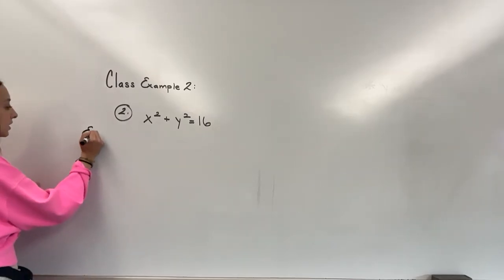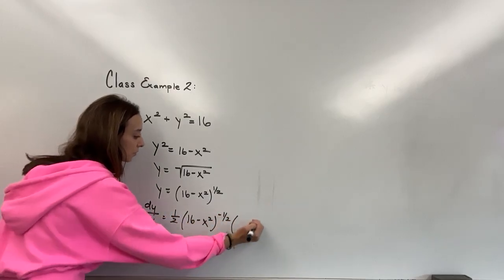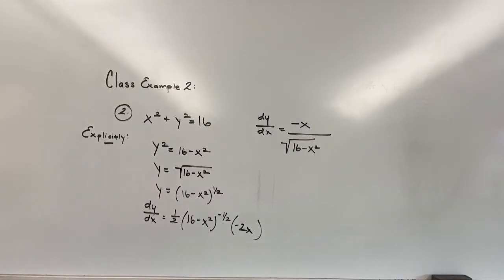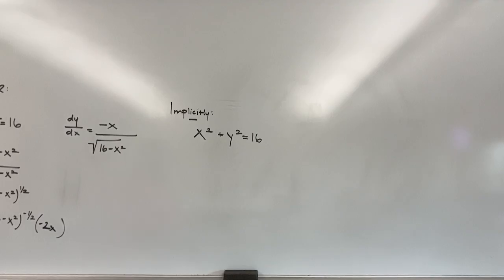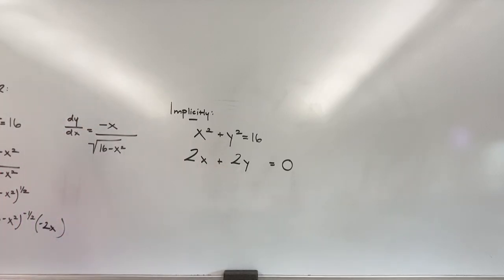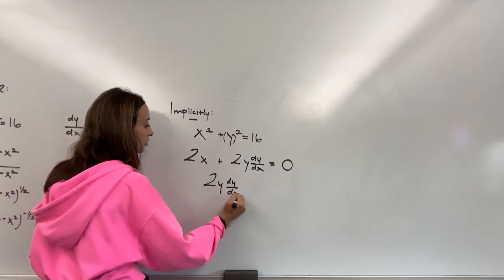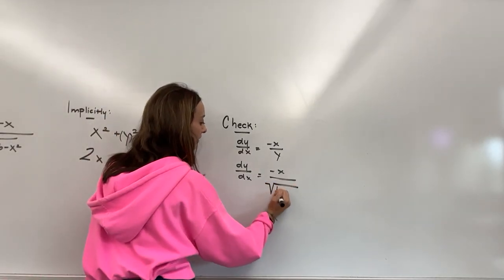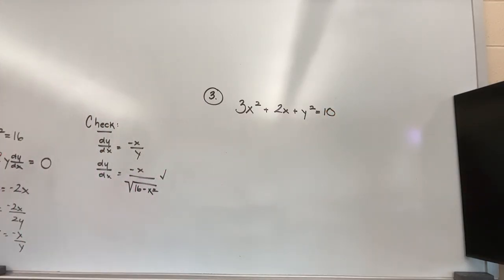Implicit Example 2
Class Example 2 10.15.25